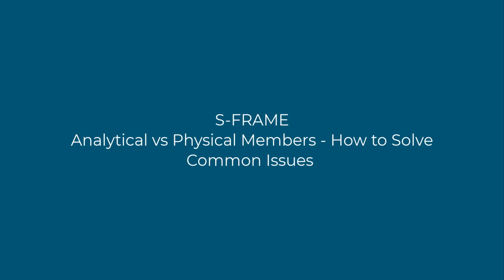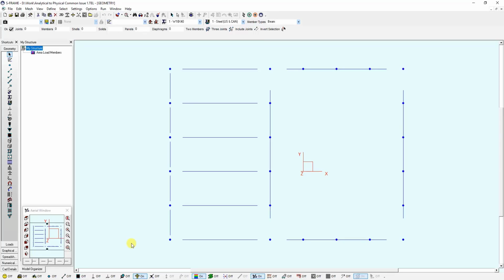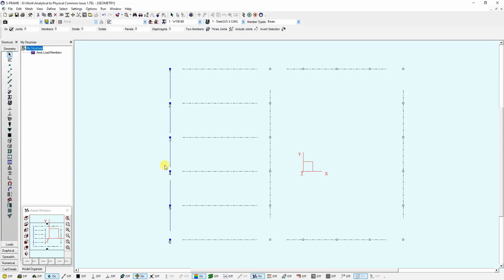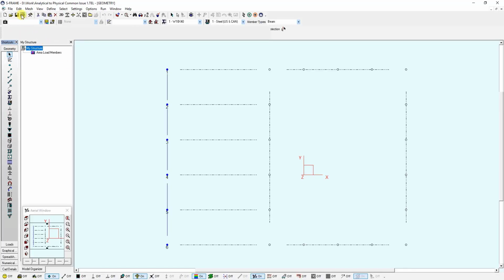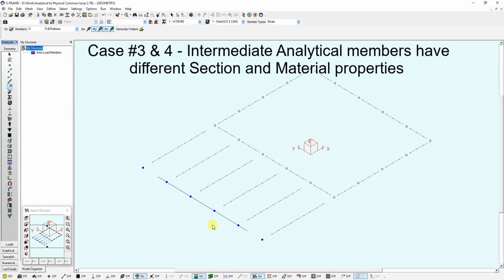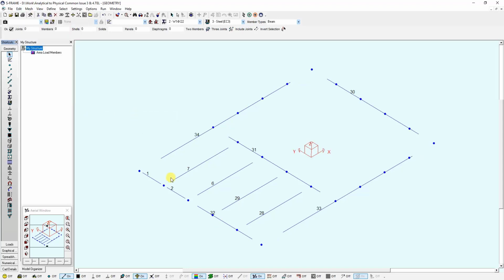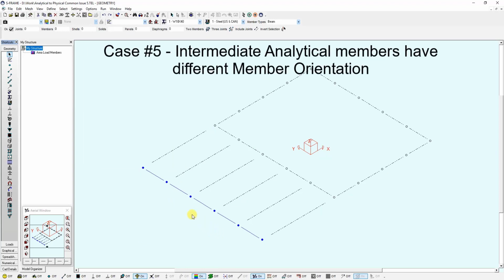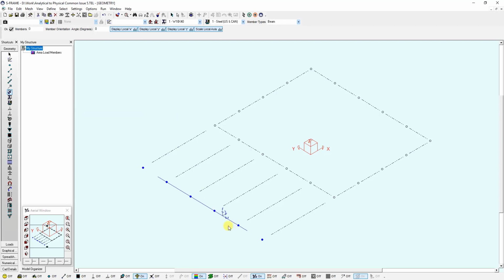S-FRAME 2022 - Analytical vs Physical Members: How to Solve Common Issues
In this video we will show how to solve common issues user may encounter when working with analytical and physical elements in S-FRAME